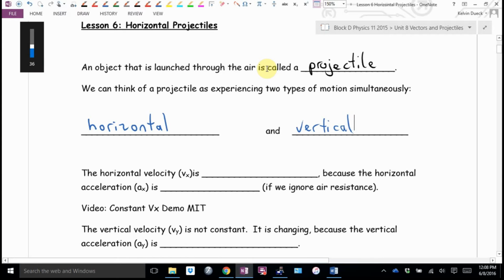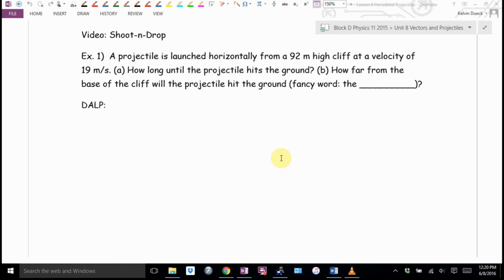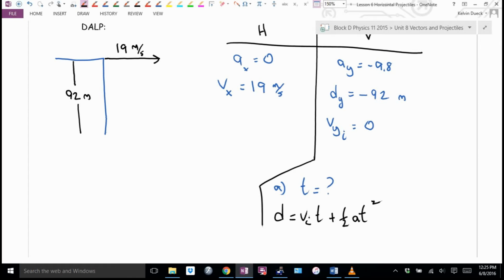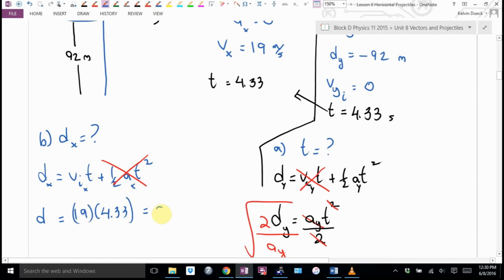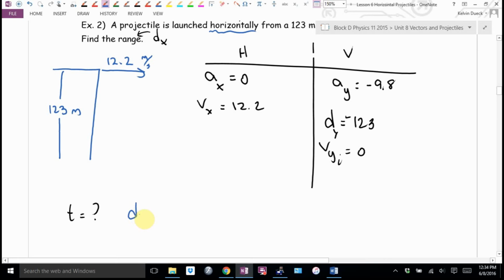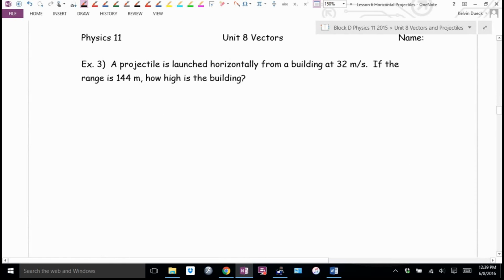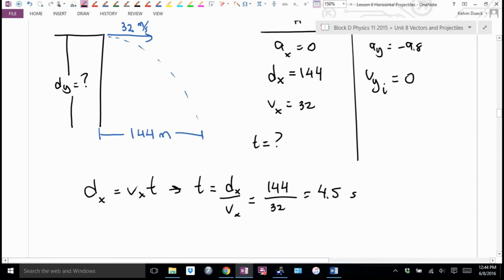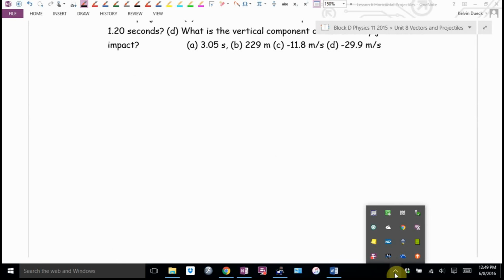Physics 11 U8L6 Horizontal Projectiles